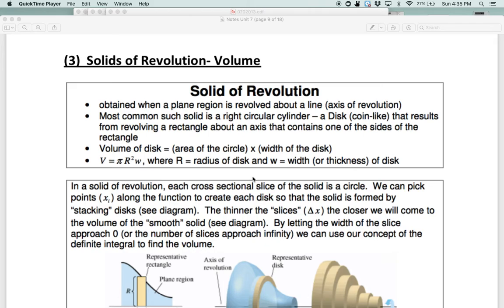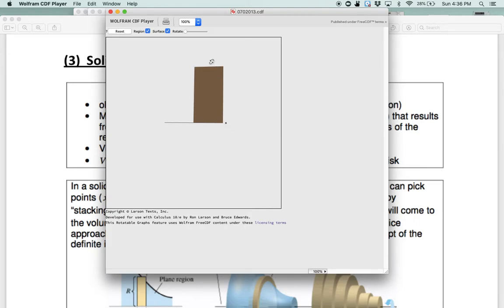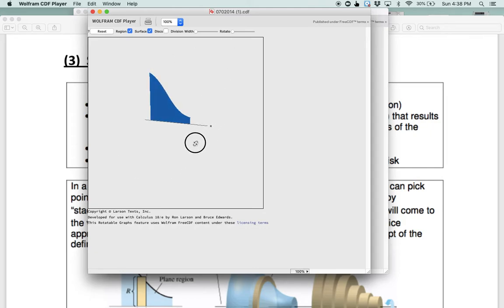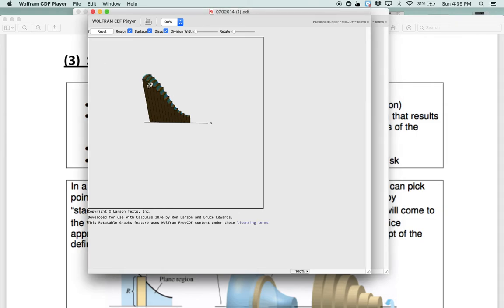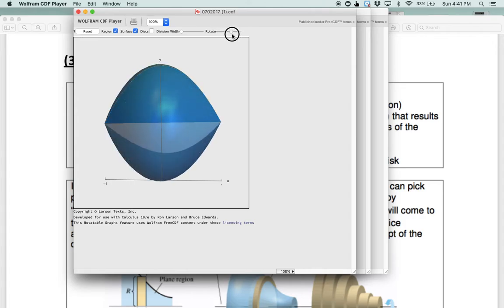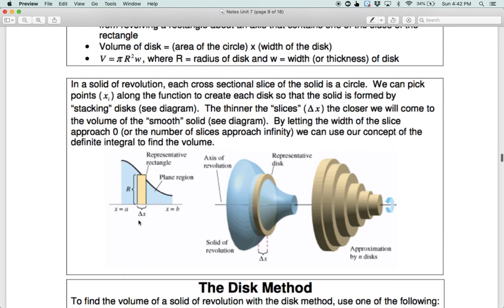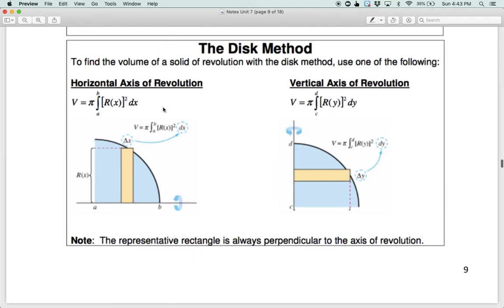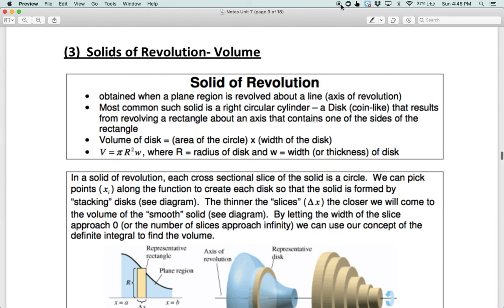8.2 Visualizing Solids of Revolution (AB)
Some visual models to help you understand the disc method and volumes of solids of revolutio.